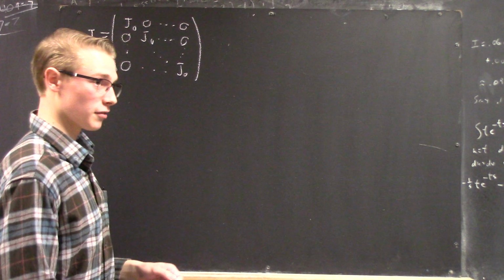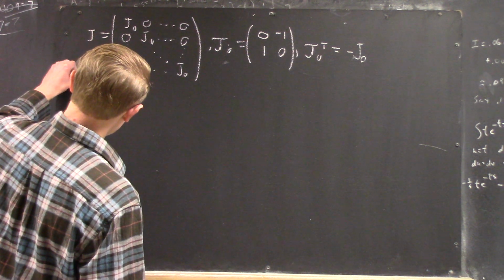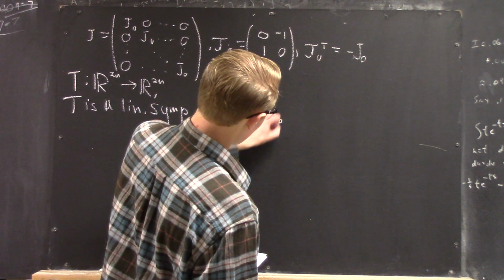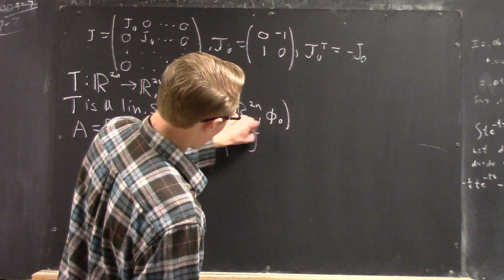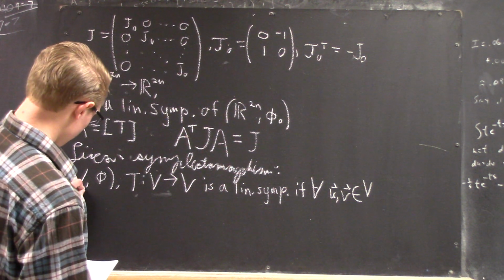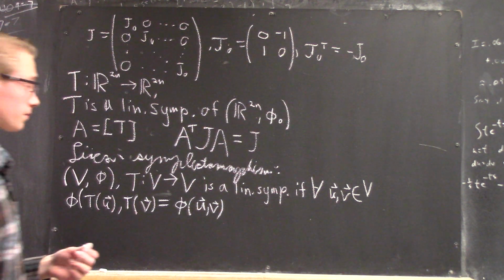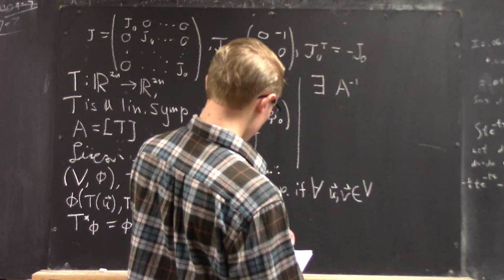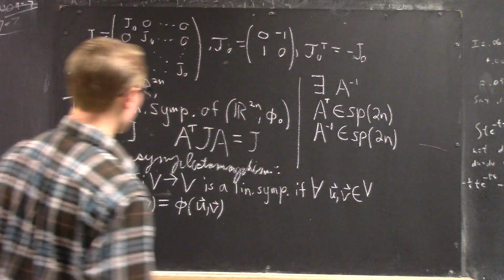daglin 4743 part IV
draft student lecture (dual space, pullbacks, multilinear mapping, symplectic mappings, Part IV.

revised versions very soon